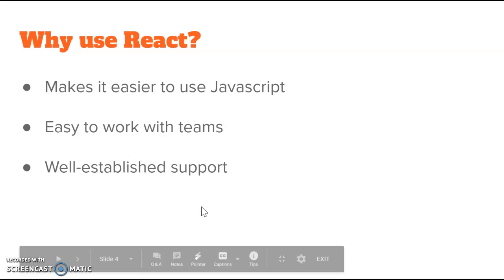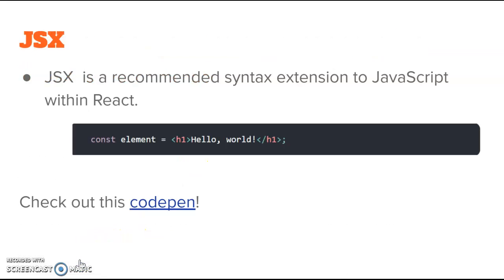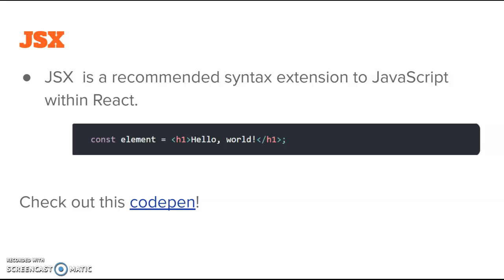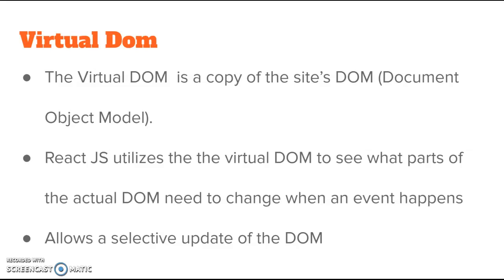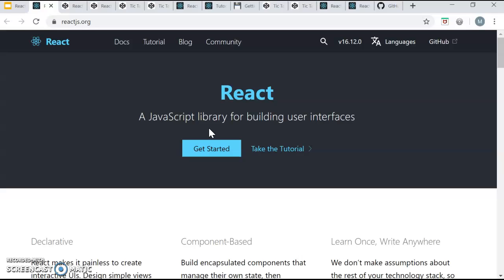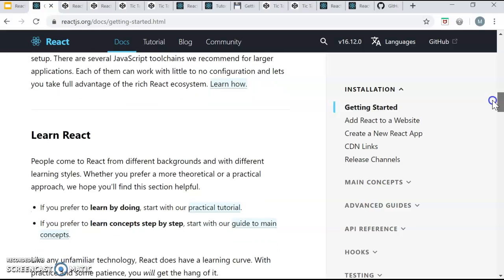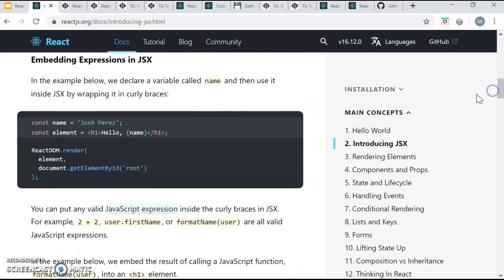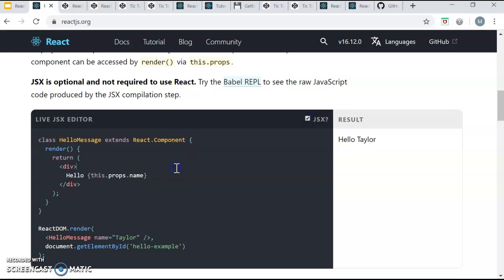ReactJS for CIT 230- BYUI